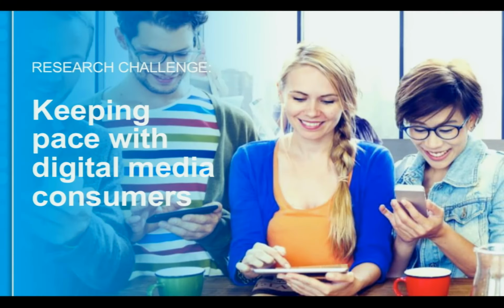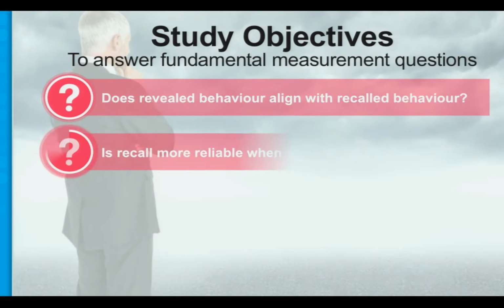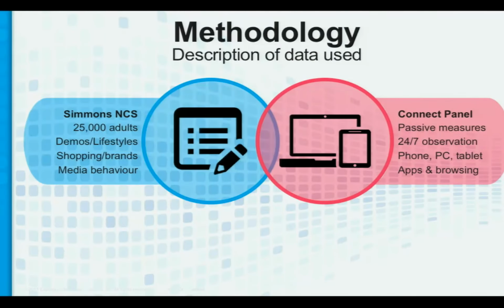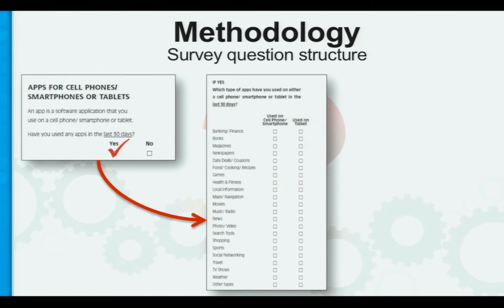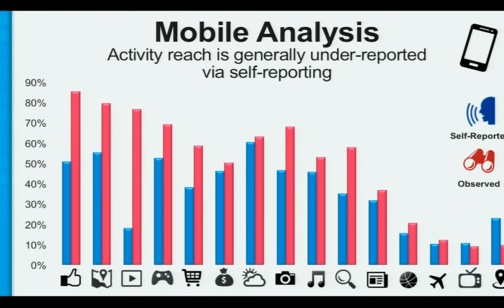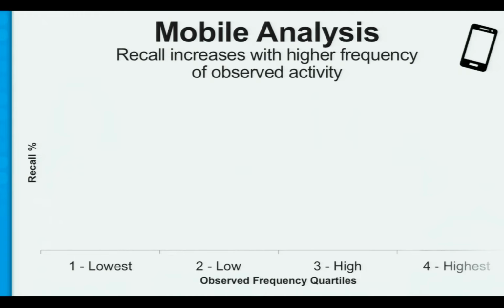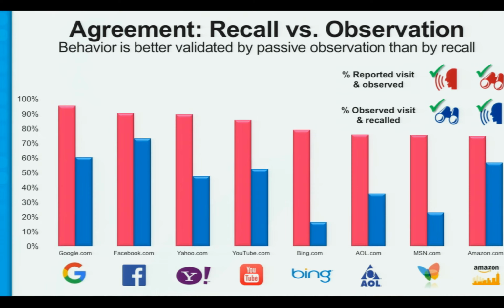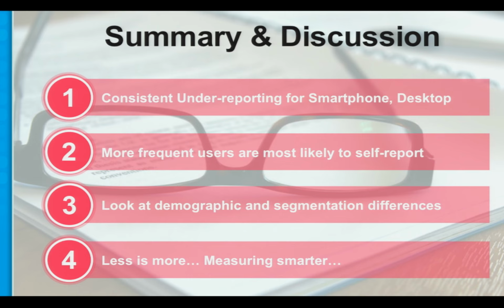Cross Platform Media Measurement - Mobile and Desktop Online Comparisons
Pasquale (Pat) A. Pellegrini, General Manager and Chief Research Officer, Consumer Insights NA, Experian Marketing Services